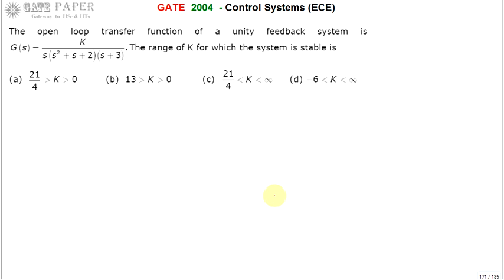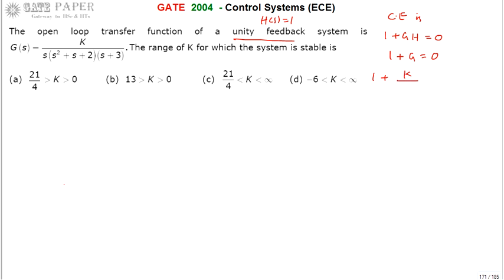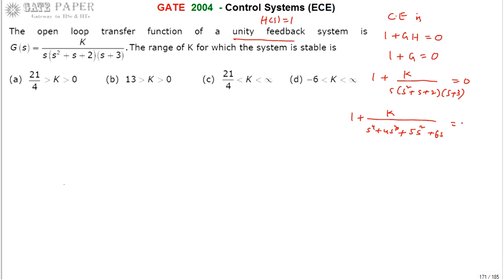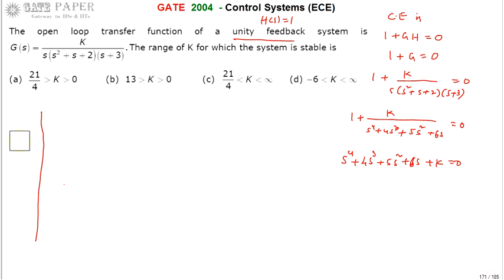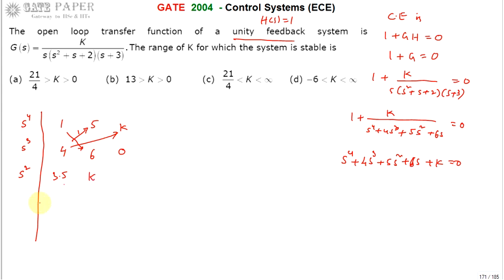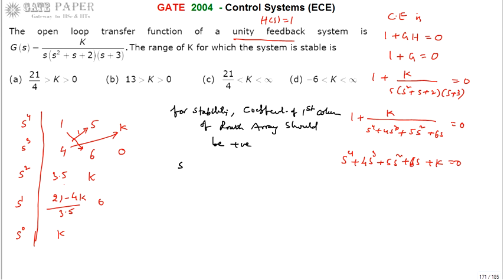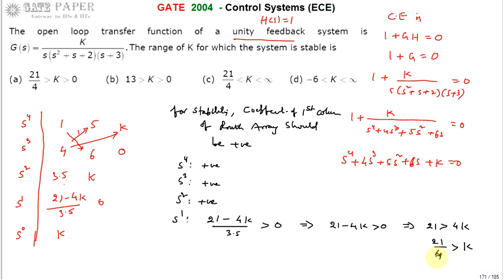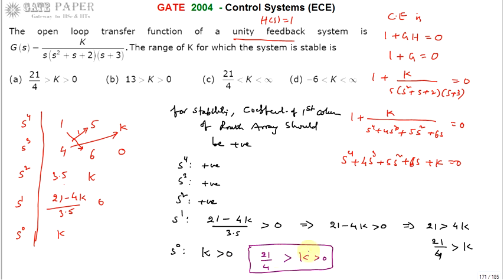GATE 2004 ECE Range of K for which system is stable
Routh Hurwitz criterion is used to find how many number of poles are lying on right half of s plane.
Number of sign changes in the first column of Routh Array equal to number of poles on Right half of s plane